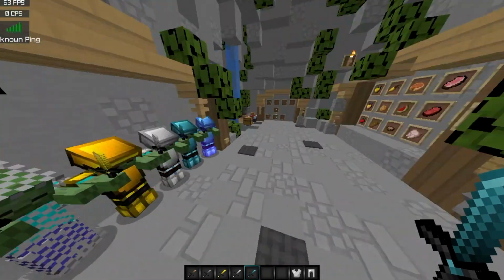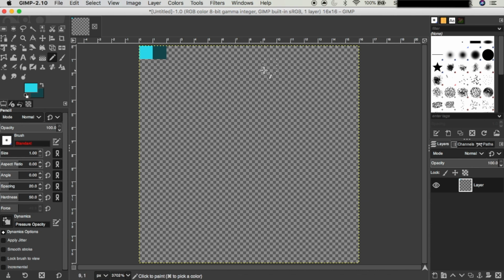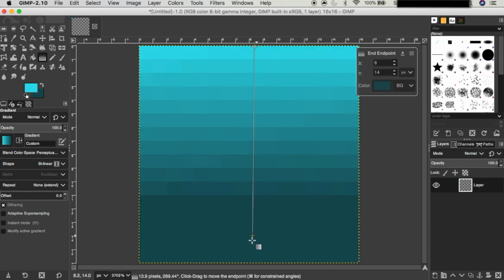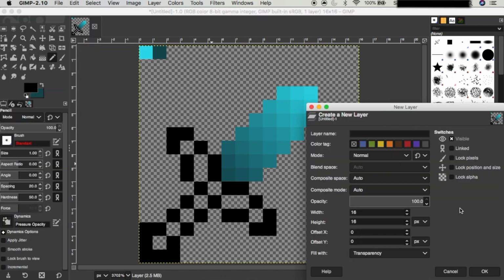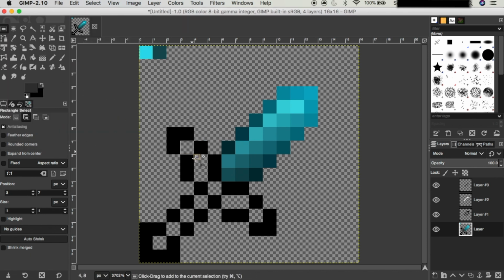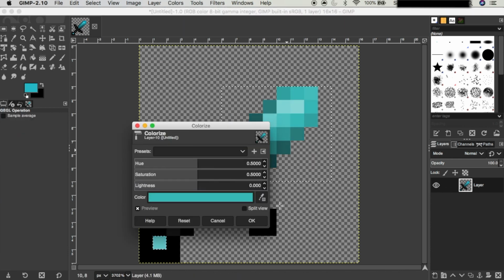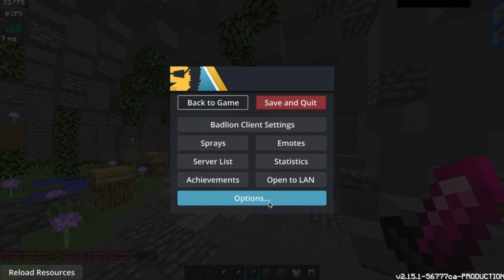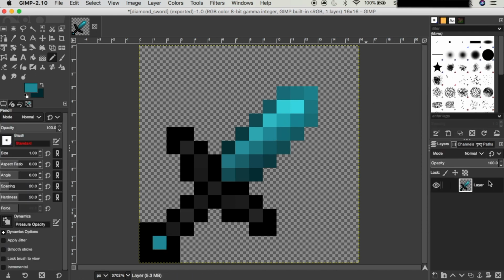How to Make a Minecraft Texture Pack on Gimp! [Texture Pack Tutorial Pt.1 - Diamond Sword]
Hi guys! Today I the made a Texture Pack Tutorial in full detail.

Songs♫ -
for lu ten (Leaves from the vine but it's lofi hip hop) - L.Dre
Naruto - Sadness & Sorrow [Lo-Fi hiphop beat Cover/Remix] - Eggsy
Atlas Eyes - Minecraft - Wet Hands (lofi edit) - Feardog
Super Smash Bros. Ultimate - "Lifelight" [Hip-hop/Lofi Remix - DS Music
Ben 10 // Naz3nt Remix - Naz3nt

Thumbnail -
by me :)